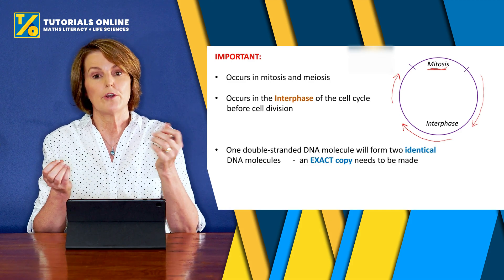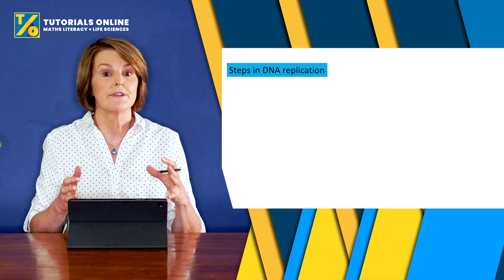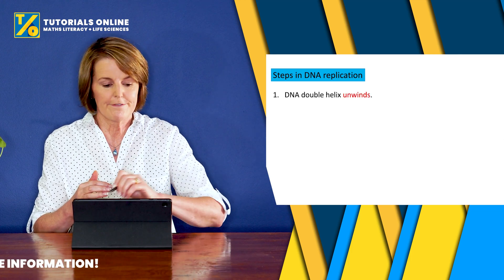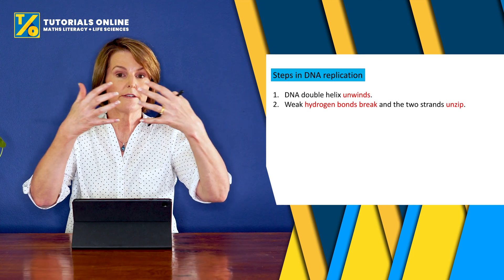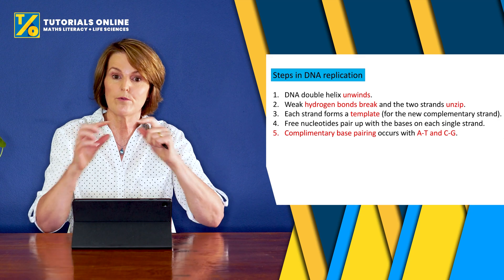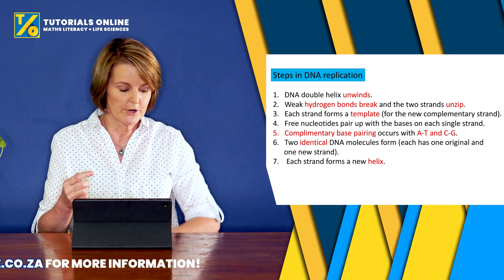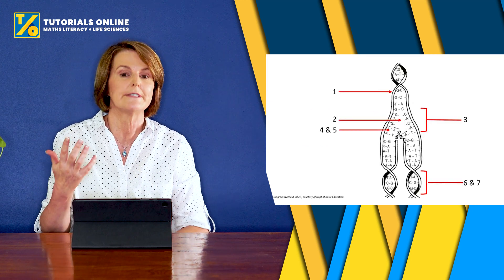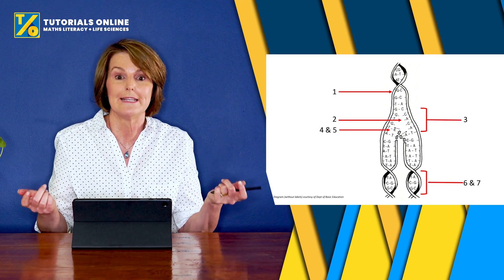Life Sciences DNA Replication | DNA Part 2 | Grade 12 | 2021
Life Sciences DNA Replication is just one of many of the DNA concepts you need to know in order to ace your upcoming Life Sciences Exams! Be sure to check all parts of this series on DNA in order to make sure you get the best mark you can!